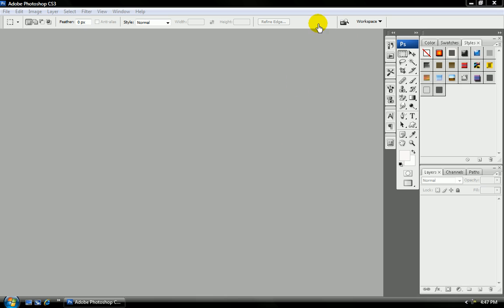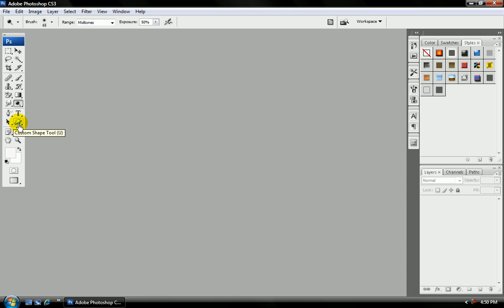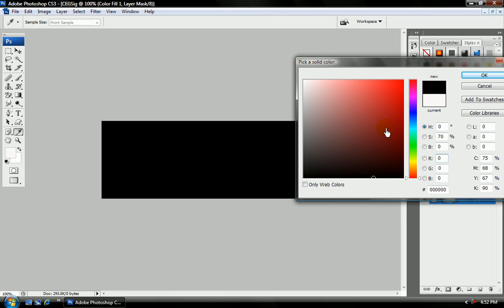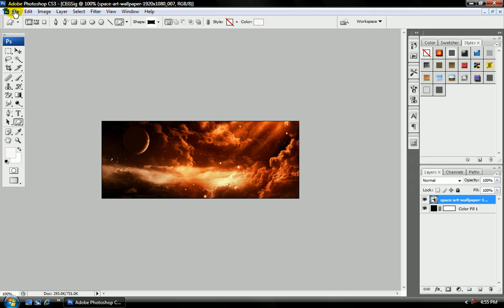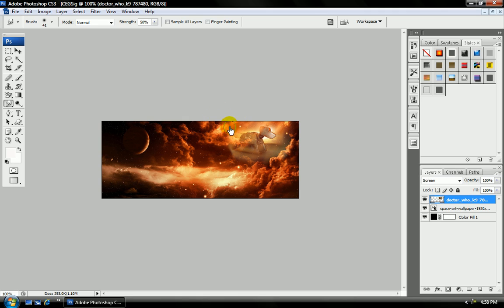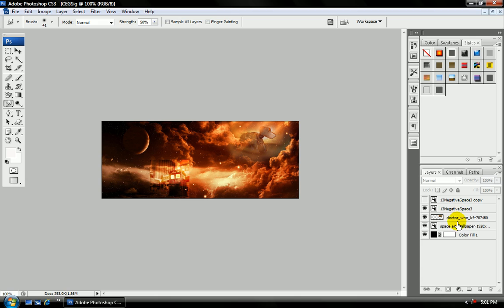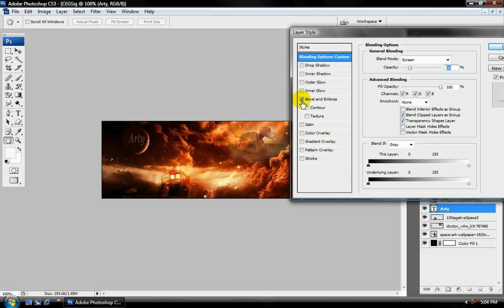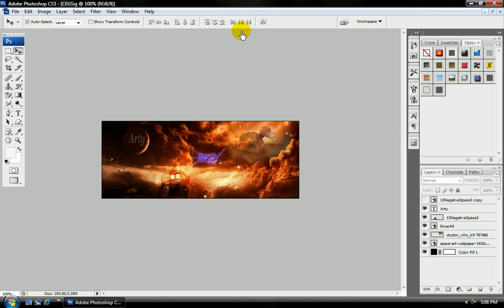CEG Tutorial - How to create a signature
How to create a signature - Crosseyed Arty

See more game videos and play over 2,000 games included Bejeweled 2 for FREE @